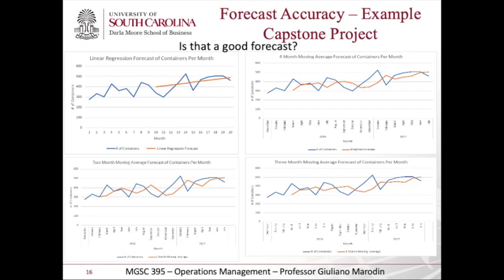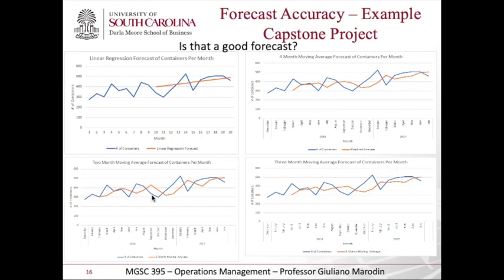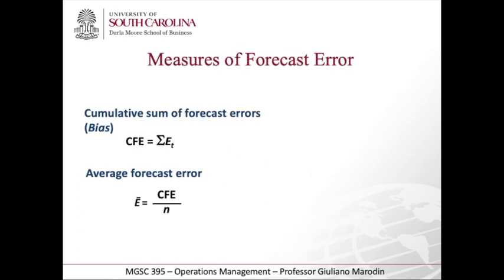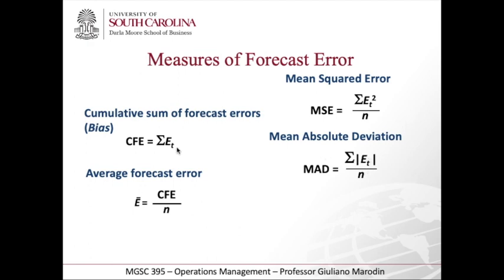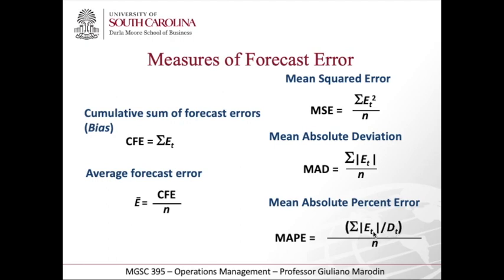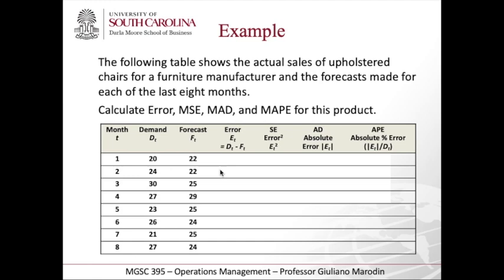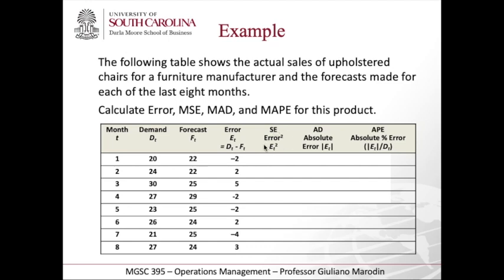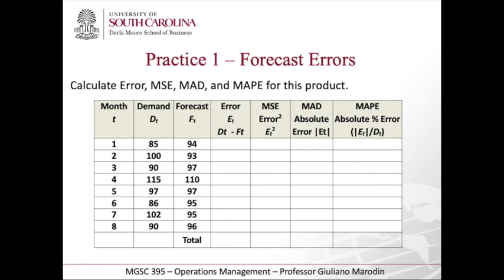Chapter 8- part 6 Forecast Error